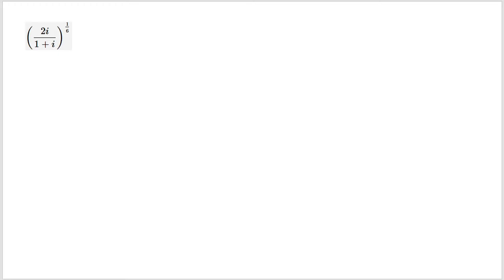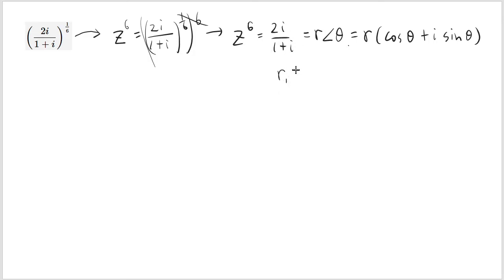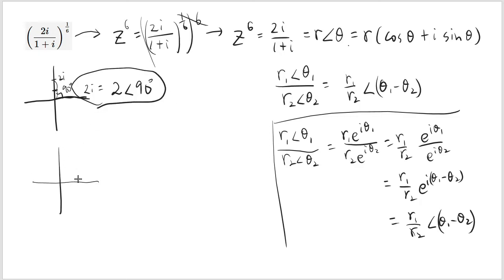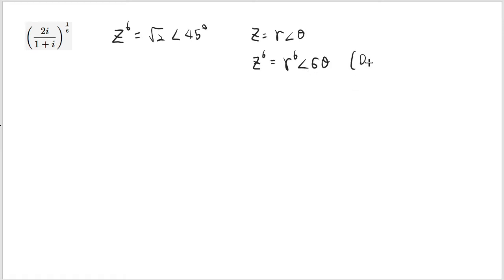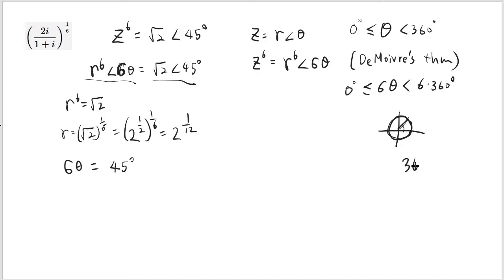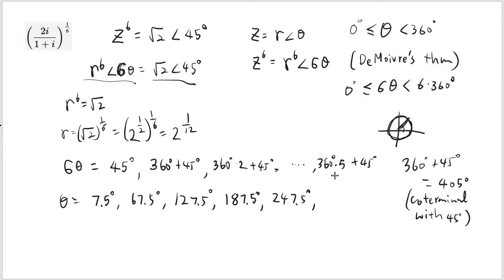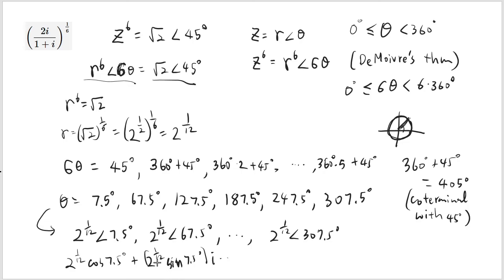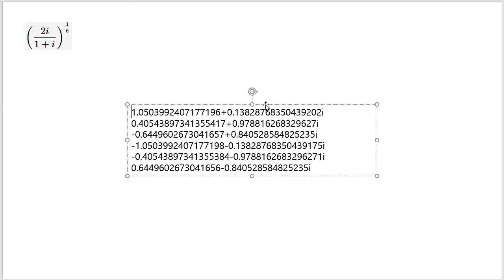Find all complex number roots of a radical